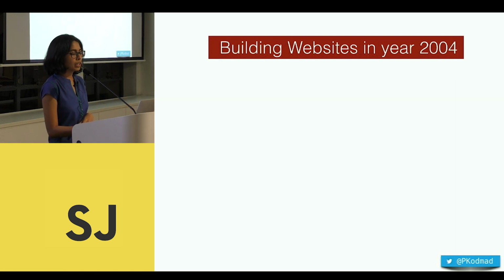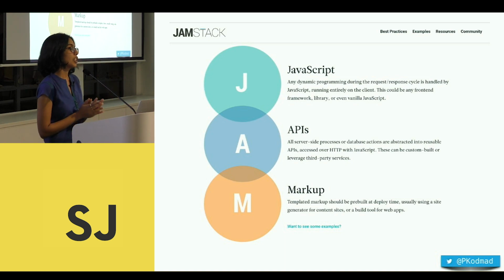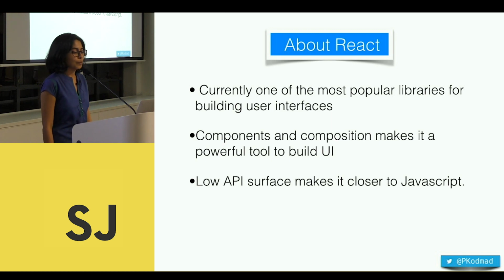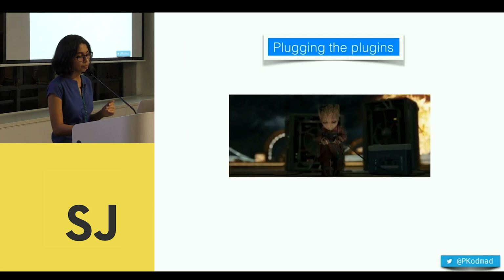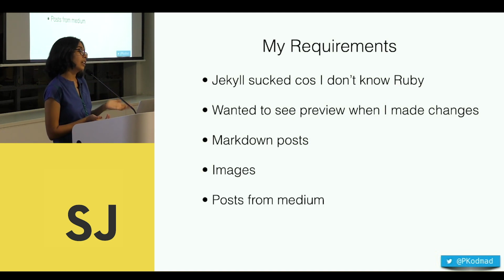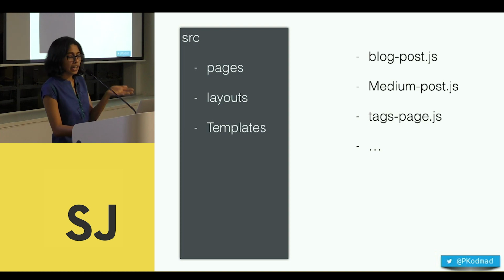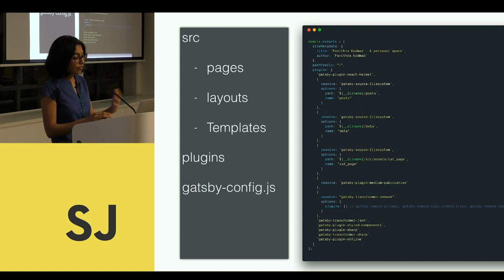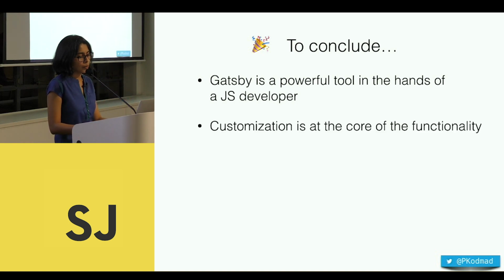GatsbyJS - make blazingly fast static websites with React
Web development has become so much more accessible with React. GatsbyJS took it up a notch by letting us build a website using React for easy developer maintenance and converting it to a plain HTML/CSS/JS site for hosting them cheaply and making them perform blazingly fast!

In this talk, Pavithra will show you the capabilities of GatsbyJS and its vast plugin system, and talk about building her personal Website using Gatsby.